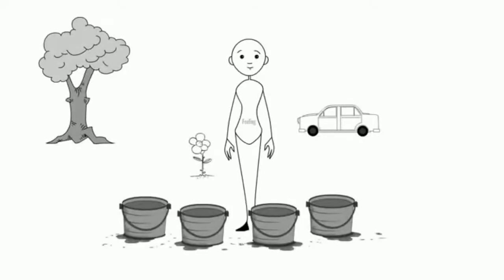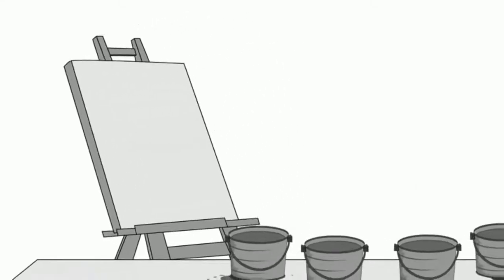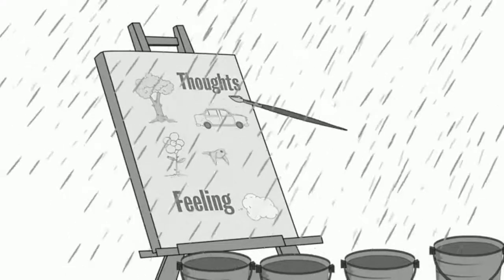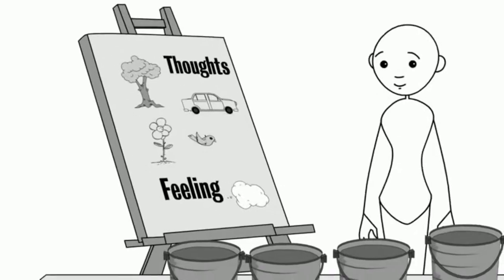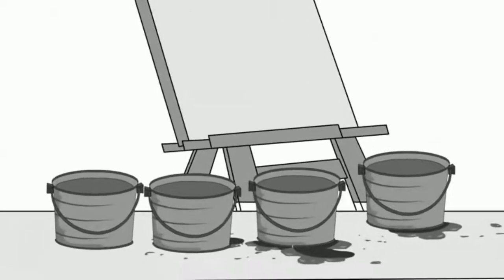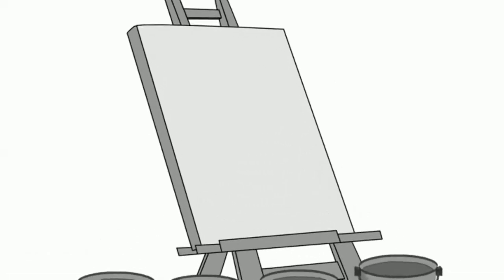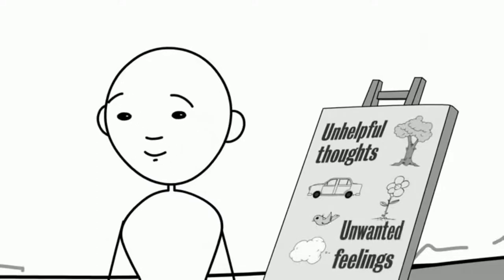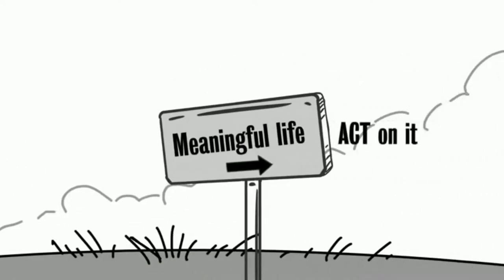The Blank Canvas: ACT Cartoon Metaphor (Observing Self)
This Blank Canvas video is an ACT (acceptance commitment therapy) metaphor.

It's a cartoon animation is from the ACT ON IT (free app for teenagers) and is a quick and easy way  an understanding of this amazing capacity we have to notice, 'the observing self,' aka, 'the noticing self'.

If you're looking for how to explain mindfulness to someone, or how to explain mindfulness to a teenager, look here!

Tags: What is mindfulness made simple. What is mindfulness made easy.

ACT ON IT (Our Charity)
ACT On It is a non-profit organisation that aims to help young people improve their mental health.
It is founded by Reuben Lowe, who is a mental health therapist and mindfulness teacher at the Melbourne Clinic. The organisation is a registered charity with ACNC and run by volunteers.

ACT On It’s activities are based around Acceptance & Commitment Therapy (ACT), which is an evidence-based therapy derived from contextual psychology.

Acceptance & Commitment Therapy incorporates mindfulness practices, builds emotional resilience, and teaches people to manage their negative thoughts and emotions, especially in times of fear and distress.

ACT On It aims to use technology to give teens access to simple and fun psycho-social interventions via digital means, to help them grow into strong and responsible adults.

The organisation aims to reach teenagers who might not easily access clinical care, with tools that can also be used by psychologists complementary to clinical care.

FREE APPS BELOW (No catch!)

ACT ON IT (iOS) Learn ACT basics - accessible for teens, suitable for all:

That's right... ALL 3 apps above are FREE!

MINDFUL CREATION
Mindful Creation is a digital platform that gives you cool tools to deal with everyday life. Why? To help you to be part of the change that’s going on in the world right now.

GOING THROUGH A TOUGH TIME? (Free Resources)

ABOUT
Reuben is currently designing and standardising the acceptance commitment therapy (ACT) programs throughout Australia for Healthscope.

He is the founder of Mindful Creation and the registered charity ACT On It. He teach simple tools for modern living on multiple well-respected platforms.

He currently is employed by Healthscope, working as a mindfulness-based therapist at one of the largest health clinics in the Southern Hemisphere.

His tagline is: There's a positive change going on in the world. It just depends where you focus your attention.

UDEMY COURSE - THE MINDFULNESS TRIANGLE - HOW TO TEACH IT

SUGGESTED YOUTUBE VIDEO:
Russ Harris - The Struggle Switch